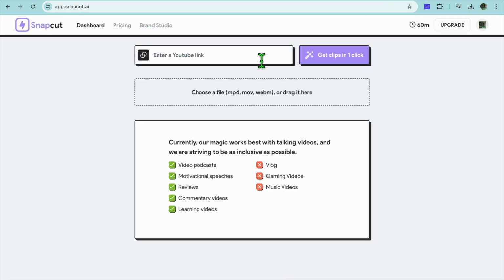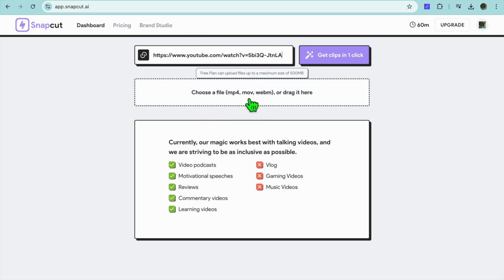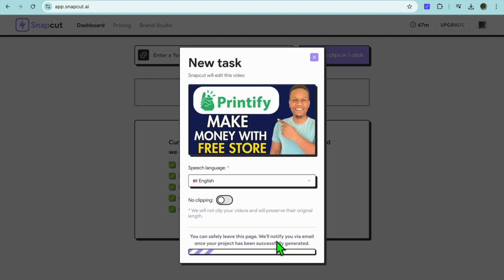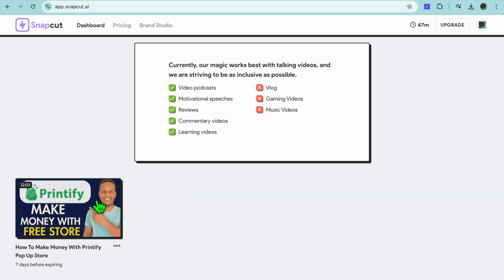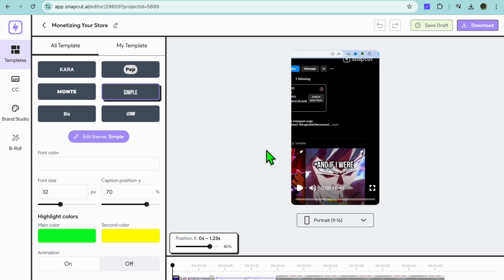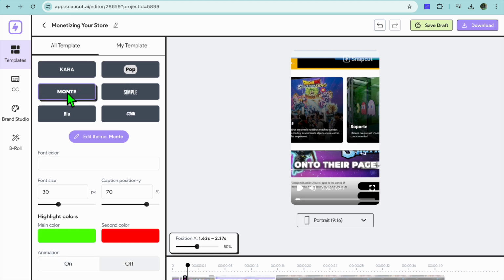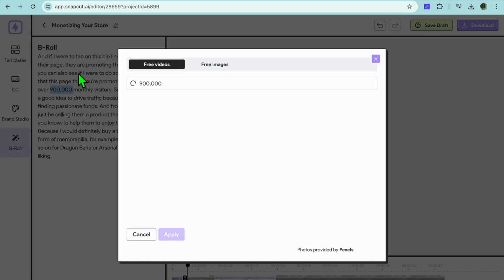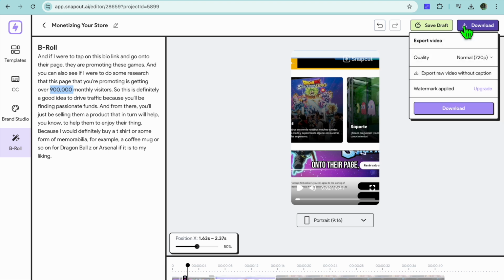How To Create Clips From Youtube Videos With AI